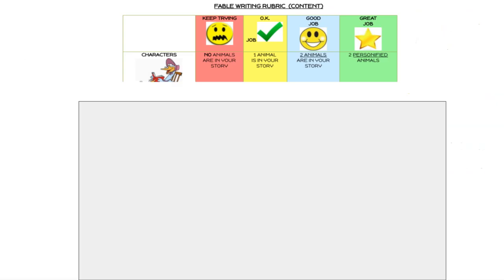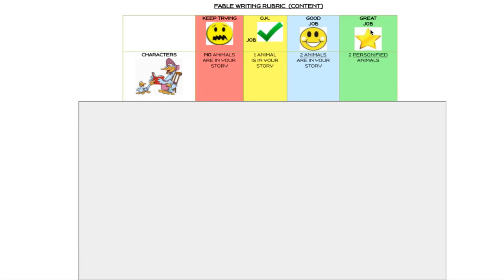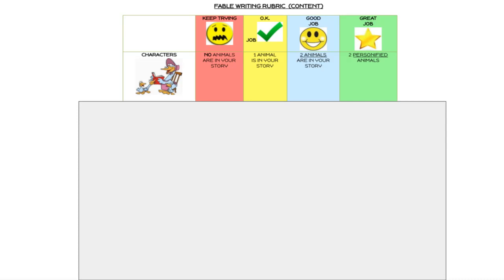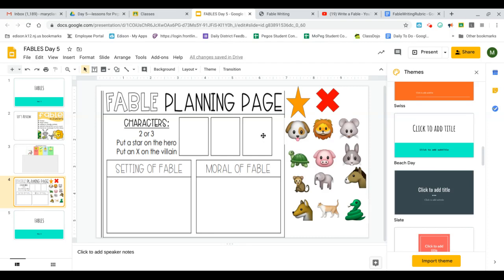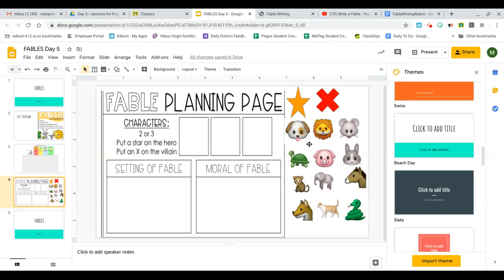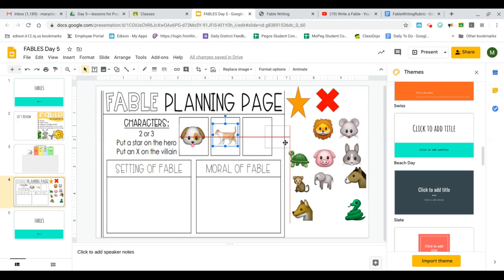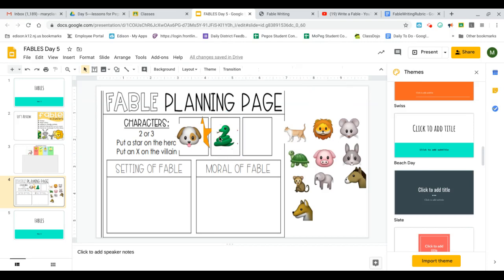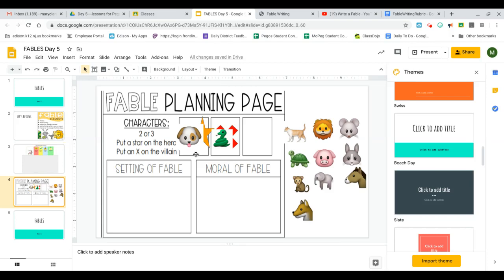Day 5 directions writing